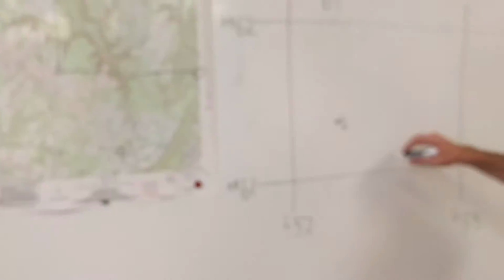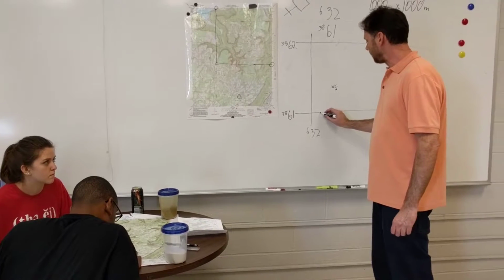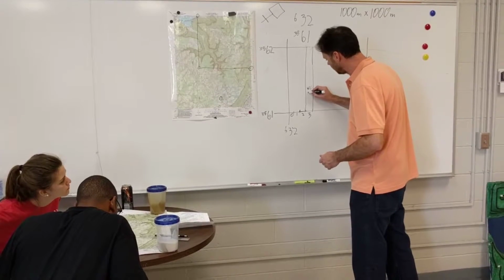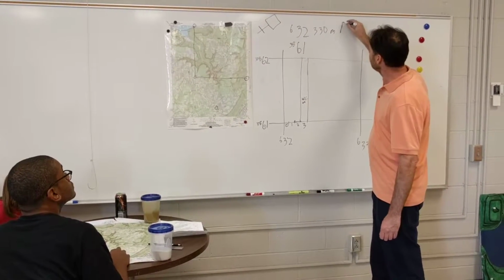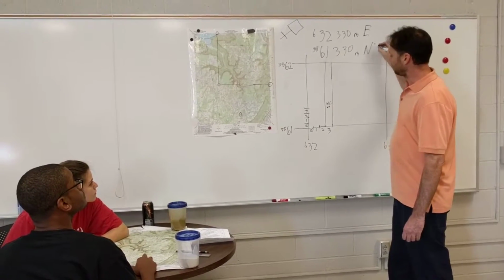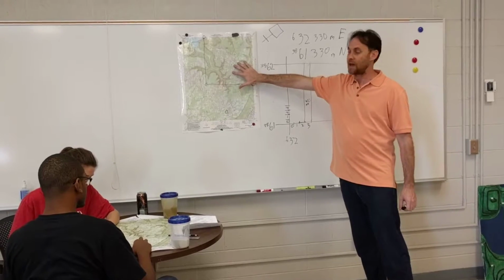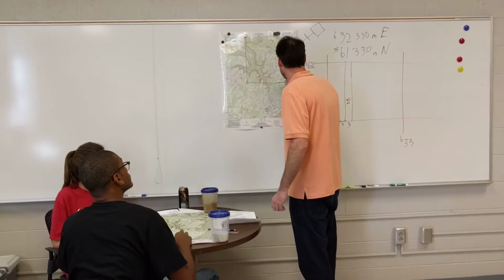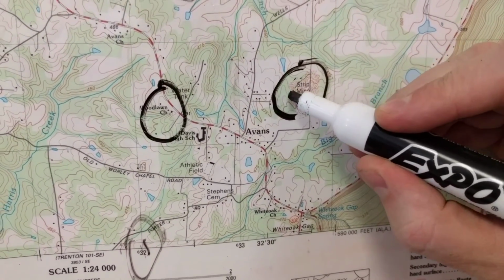9 UTM loc2